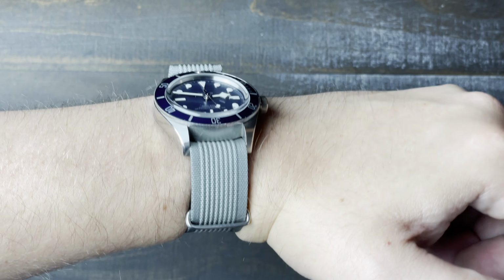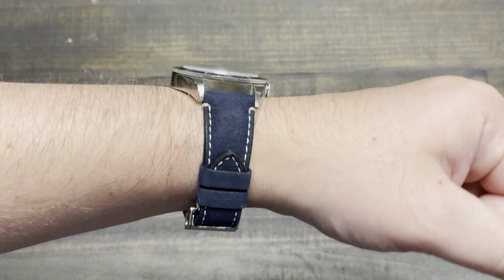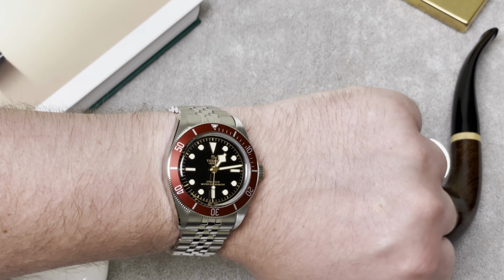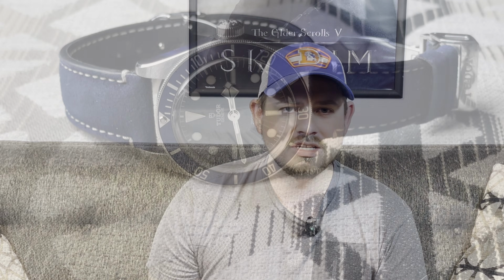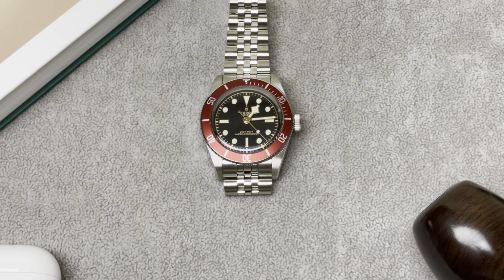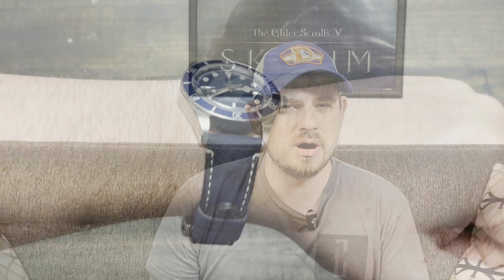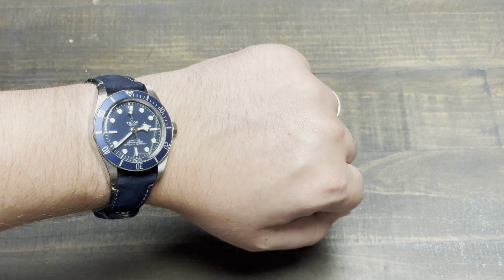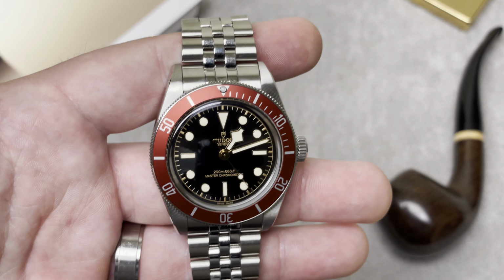Tudor Blackbay 58 vs Tudor METAS Blackbay 41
In this video I compare two great watches from Tudor, the Tudor Blackbay 58 and the Tudor Blackbay 41 Metas!

Rolex Rolex explorer
watch review Tudor tudor blackbay 58 blackbay 54 watch collecting and collection straps watch wristshot and wristroll watchbox omega seamaster budget watch watches under $5k watch enthusiast AD authorized dealer SOTC Tudor Blackbay 58 vs Tudor METAS Blackbay 41